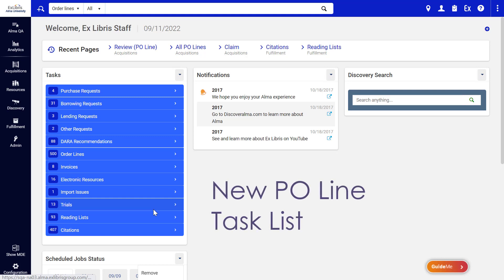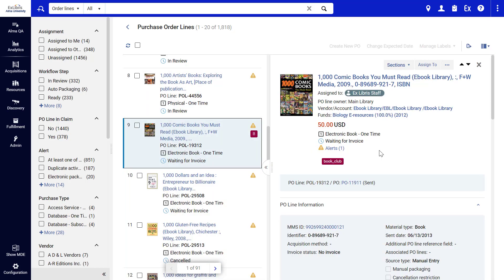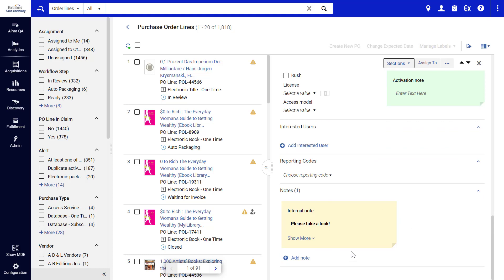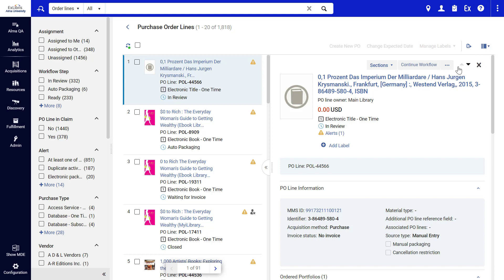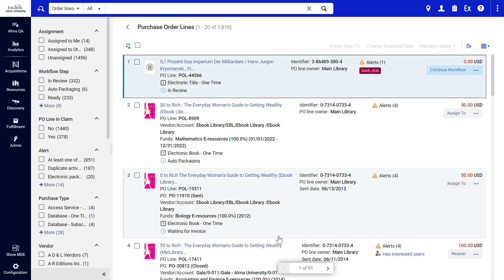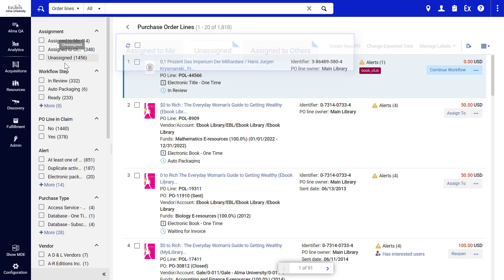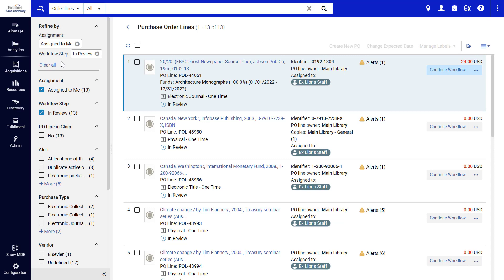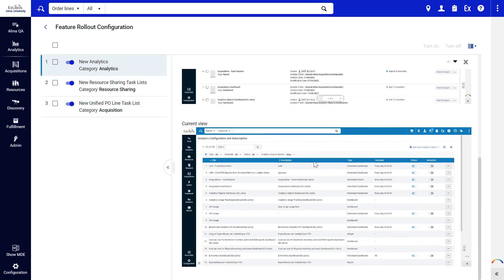Alma Highlights: New PO Line Task List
We've revamped Alma's UI layout for the PO Line tasks list! The new UI features many improvements to help staff navigate more intuitively and efficiently.

library discovery service
library analytics